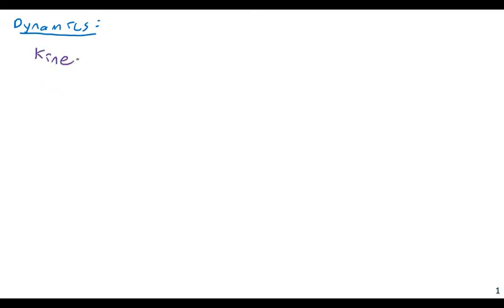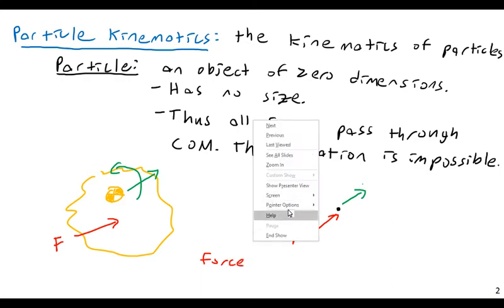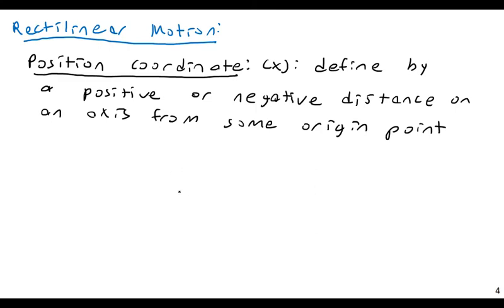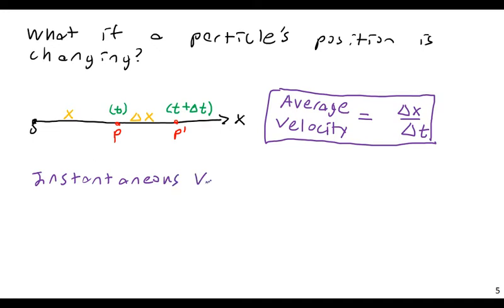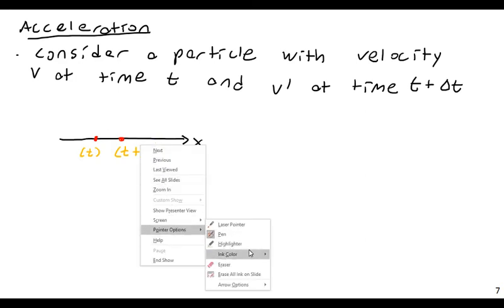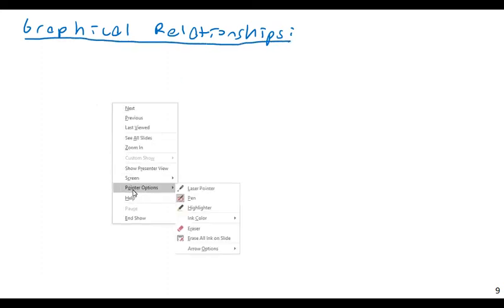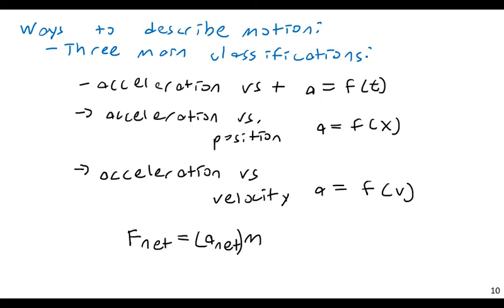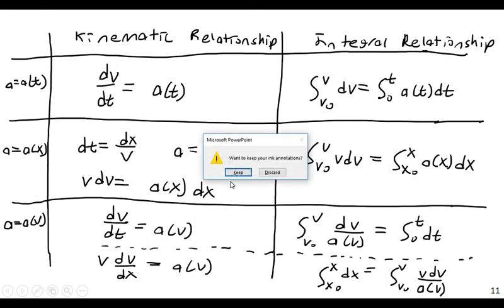Rectilinear Motion, Kinematics of Particles - Part 1 - Engineering Dynamics